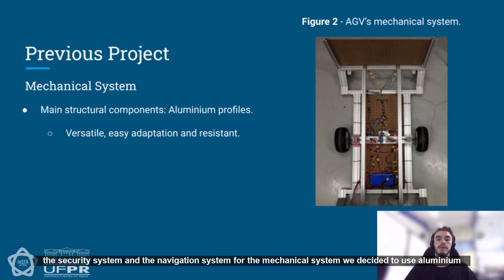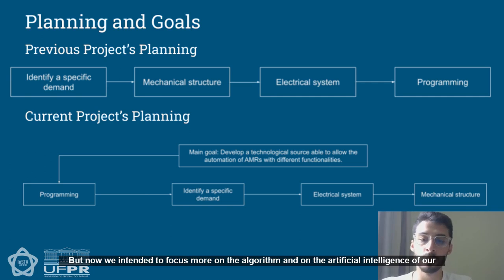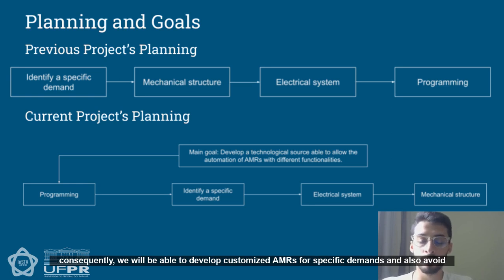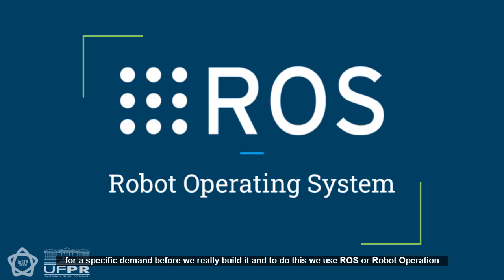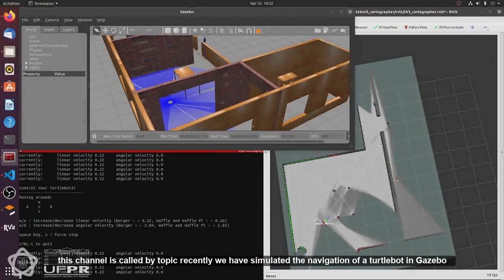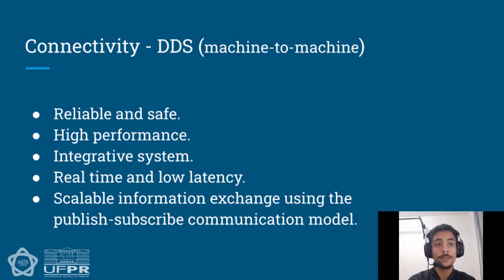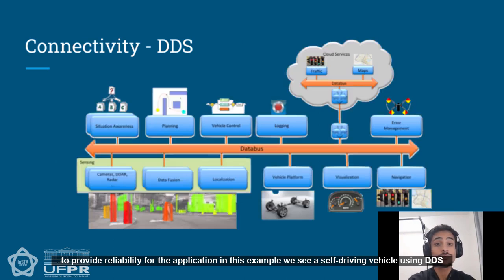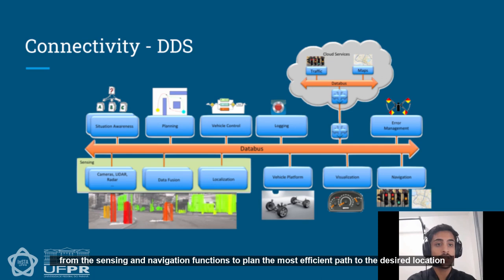Development of a Low Cost AMR's Collaborative Network in a Manufacturing Environment